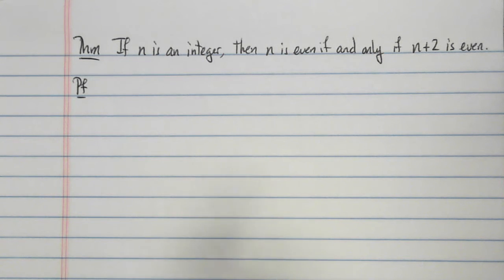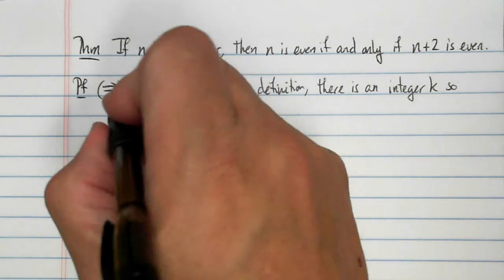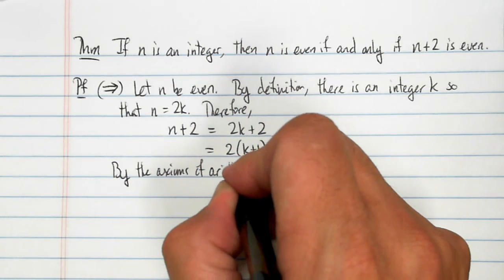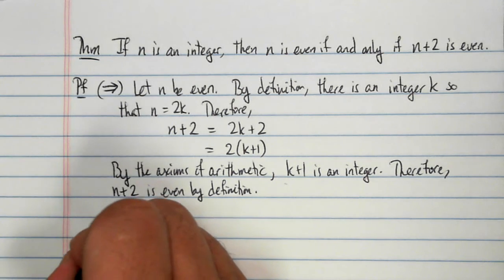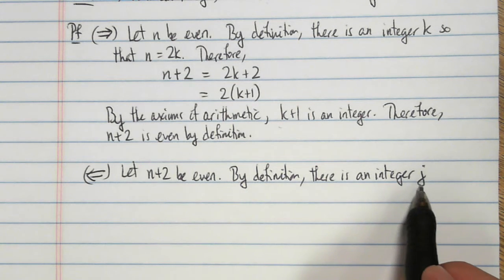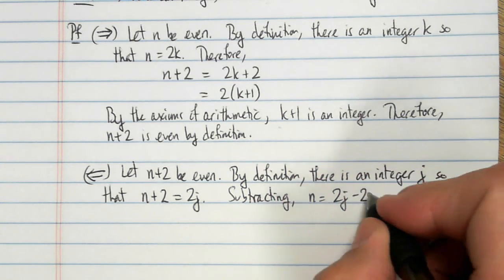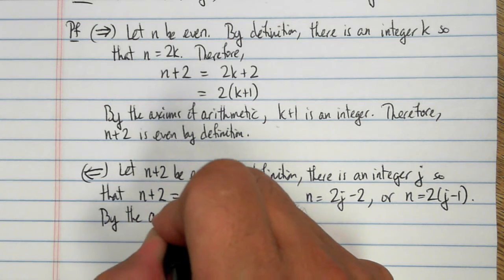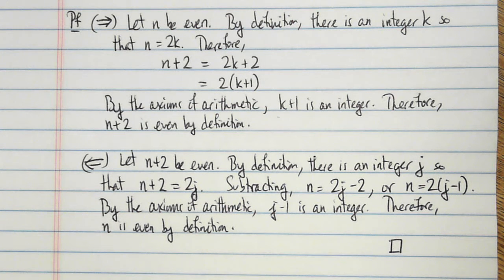Math 2000 Review 2.23 (was 3.10)